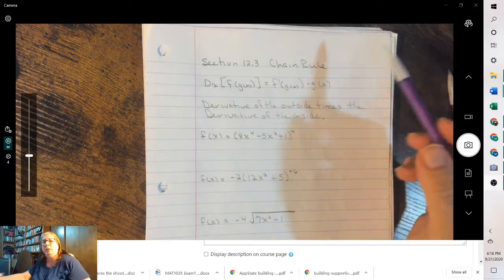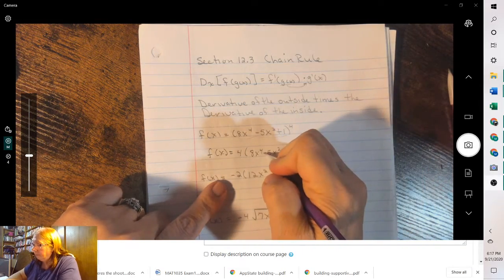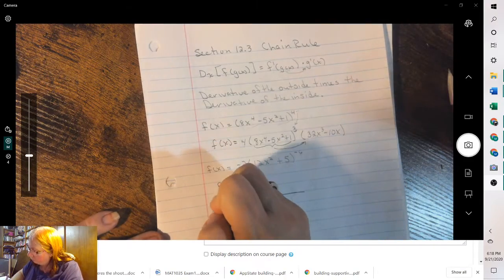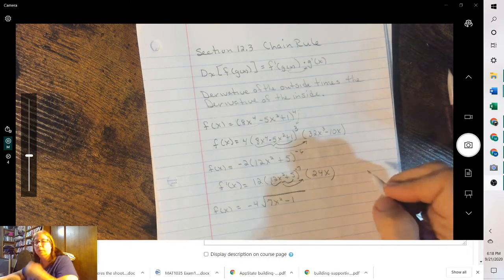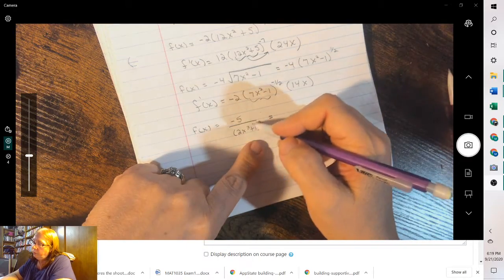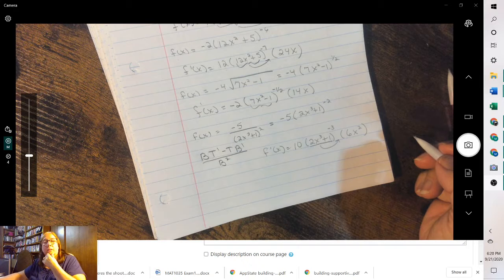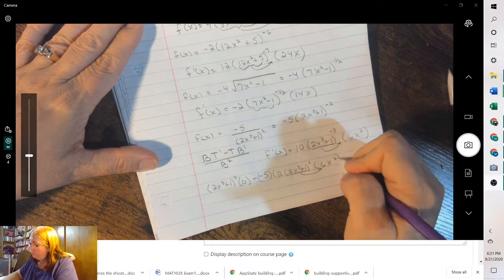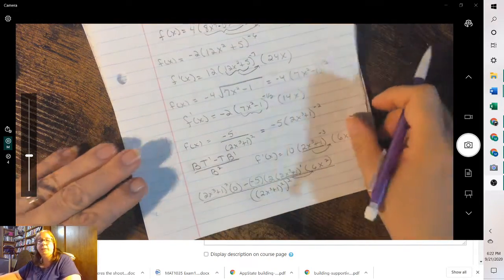M1552 Derivative Chain Rule